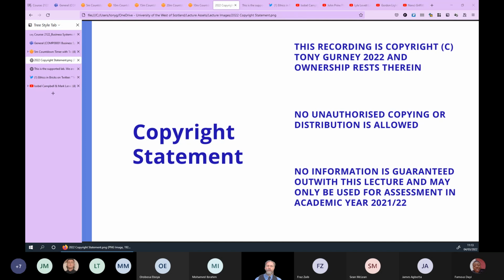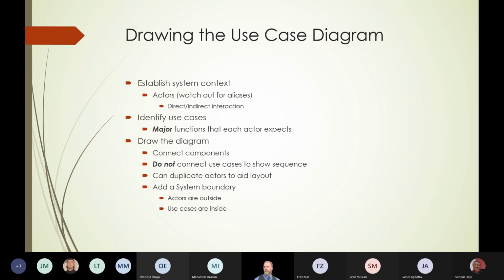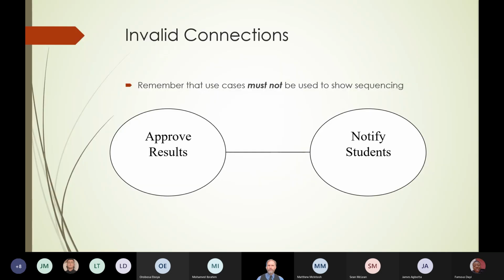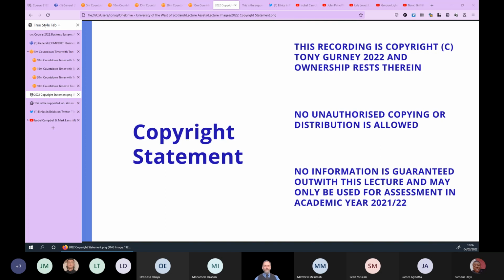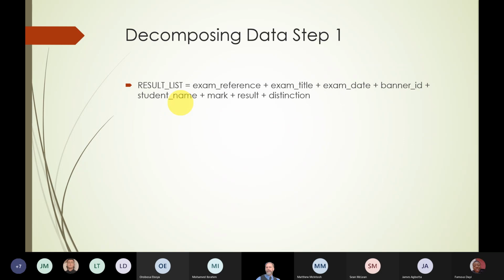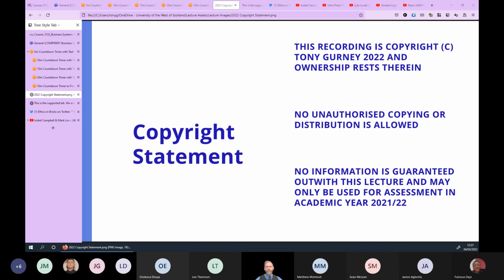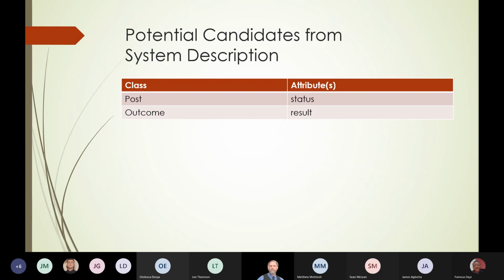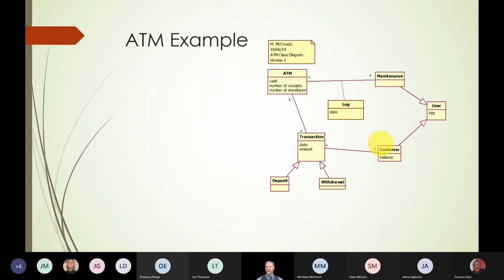2022 Business Systems Analysis - Documenting Investigations - UML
Business Systems Analysis

Documenting Investigations - UML

Unified Modelling Language
Use Cases
Data Dictionaries
Class Diagrams

A detailed investigation of Curly Wurlys.